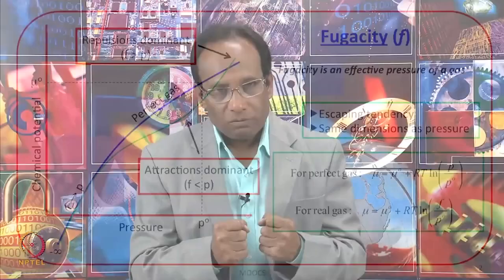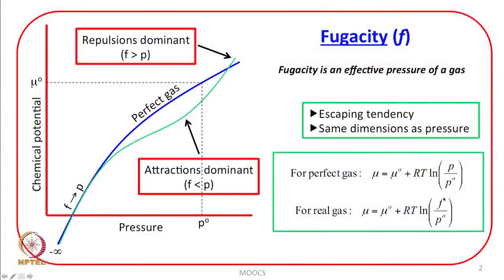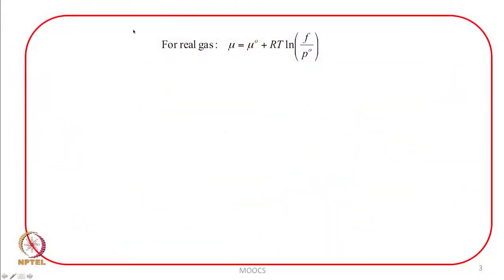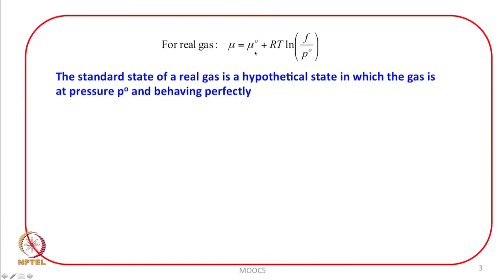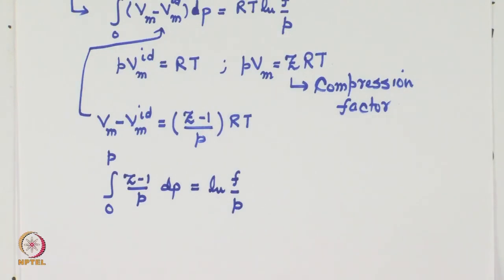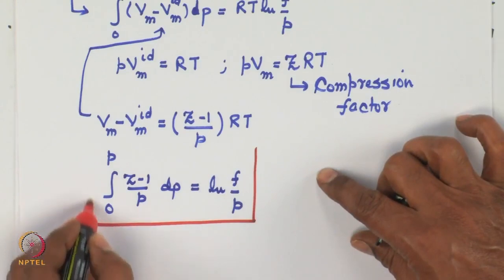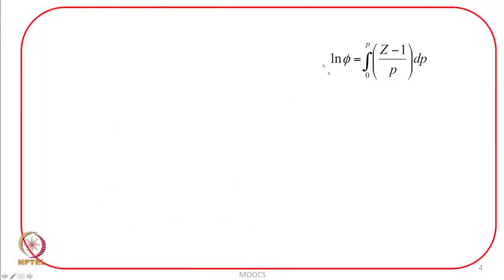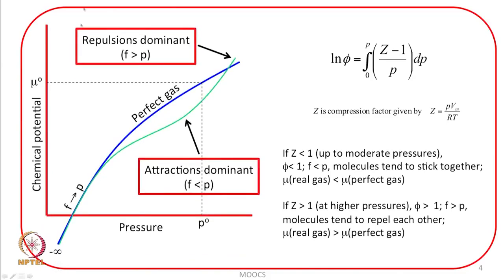Fugacity swayamprabha CH37SP